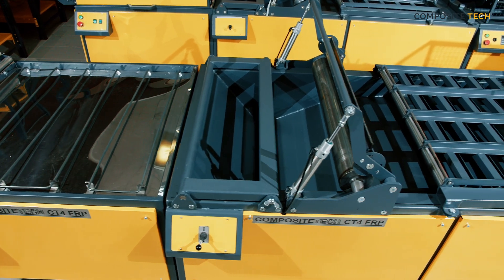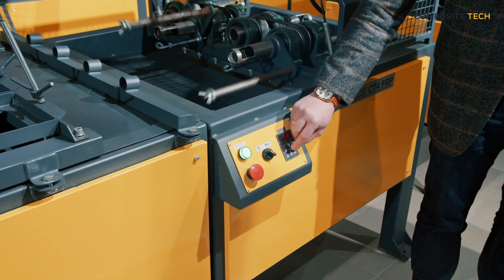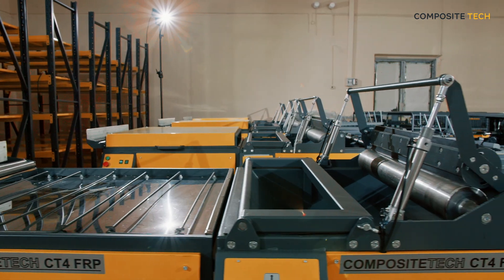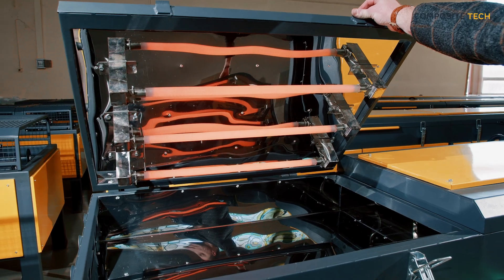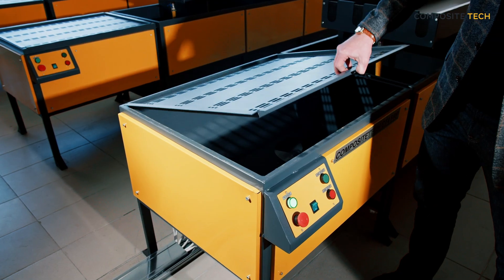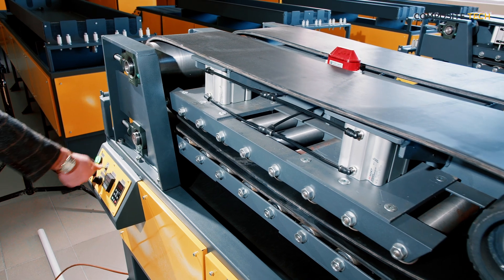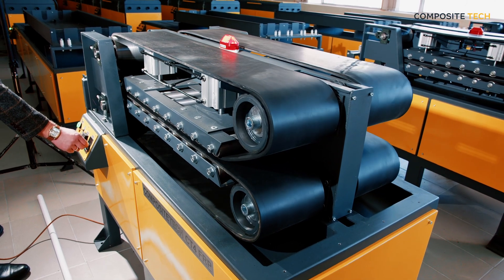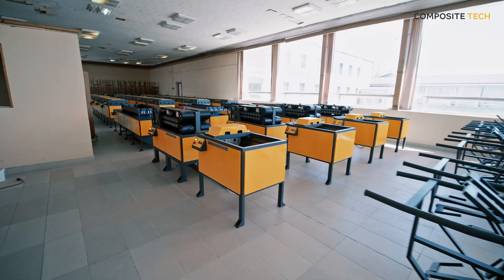New generation production lines GFRP rebar, Composite-Tech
Composite-Tech Company has been manufacturing the most reliable and high-quality equipment for the production of GFRP rebar, GFRP mesh, and bent rebar. Turn-key GFRP production lines!